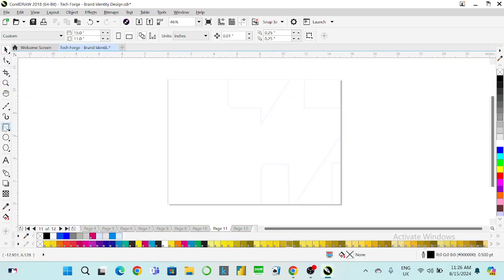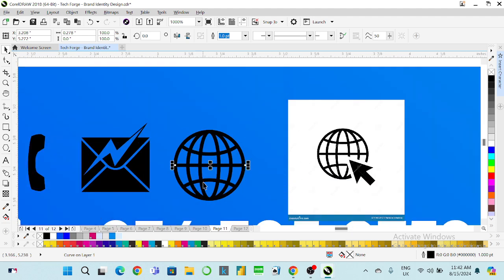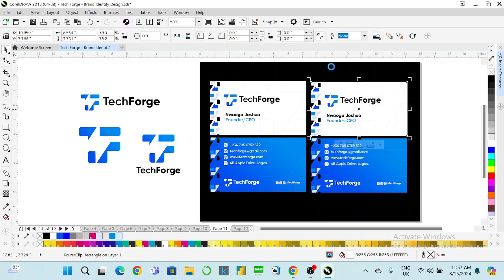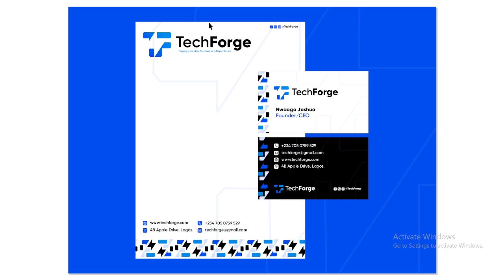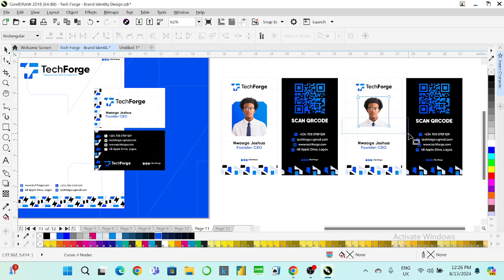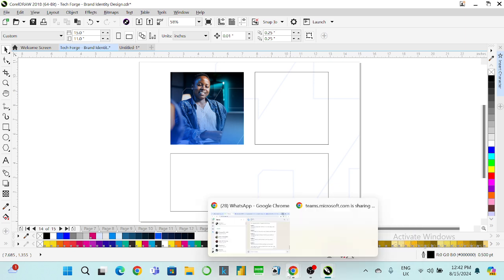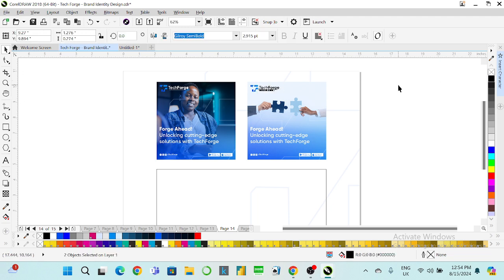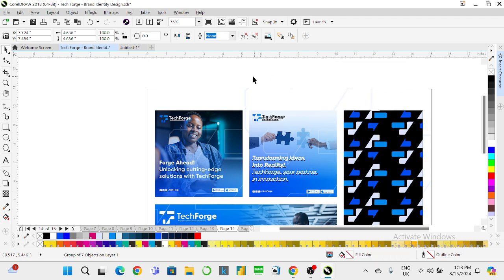Designing Business Cards, Letterhead, ID Cards & Flyers | Building a Strong Brand Identity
In this tutorial, we'll show you how to create a cohesive brand identity for TechForge by designing essential marketing materials. We'll apply fundamental design principles, utilizing the TechForge brand font, colors, and pattern to create simple yet effective mockups.

Key Takeaways:

- Learn how to create a consistent visual brand language
- Understand how to apply design principles for a professional look
- Discover how to effectively use brand assets like fonts, colors, and patterns
- Get inspiration for creating your own marketing materials

Tutorial Overview:

- Introduction to TechForge branding
- Designing business cards
- Creating letterhead
- Designing ID cards
- Crafting eye-catching flyers
- Final thoughts and next steps